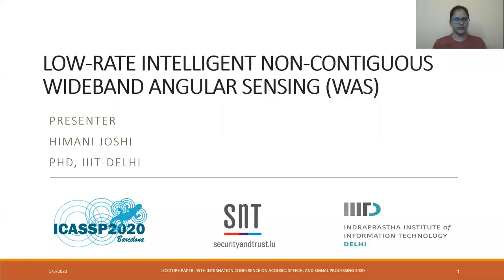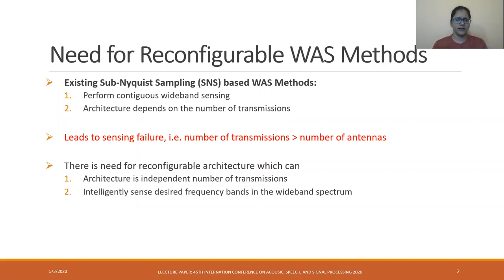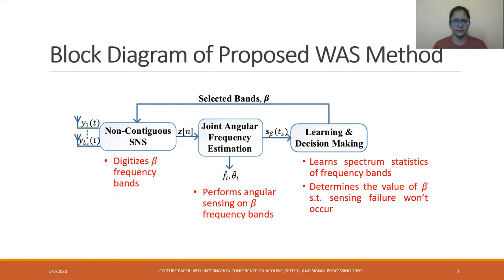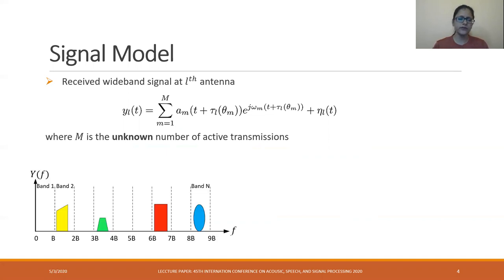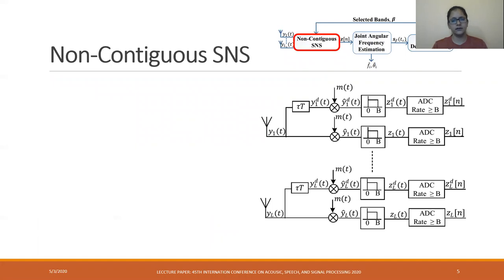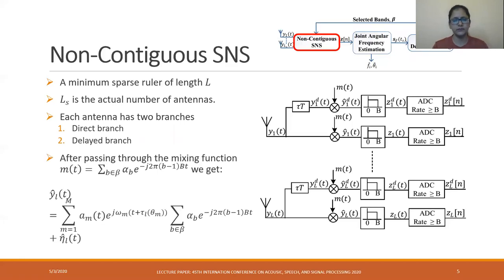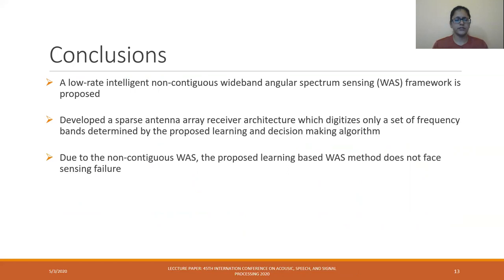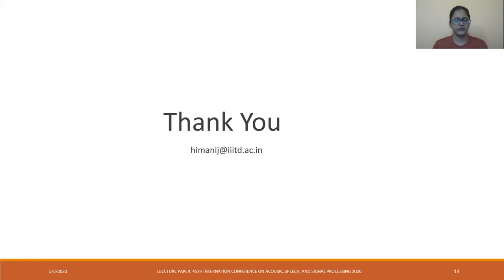IIIT Delhi: IEEE ICASSP 2020 Paper Presentation by Himani Joshi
H. Joshi, Mohammad Alaee-Kerahroodi, Achanna A. Kumar, Bhavani Shankar, and S. J. Darak, “Learning Based Reconfigurable Sub-Nyquist Sampling Framework For Ultra-Wideband Angular Sensing,” 45th IEEE International Conference on Acoustics, Speech, and Signal Processing (ICASSP), Spain, May 2020